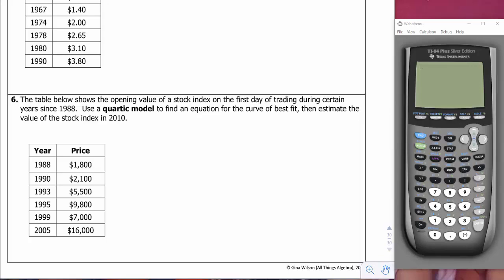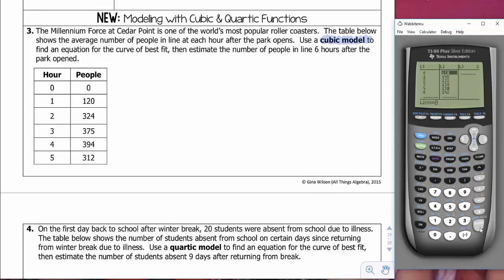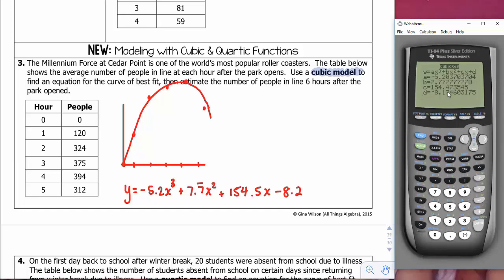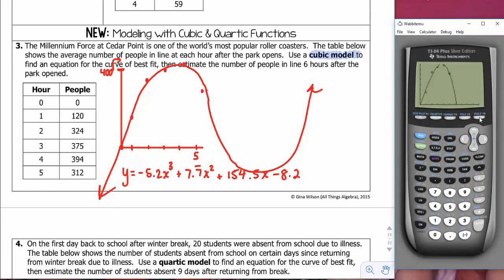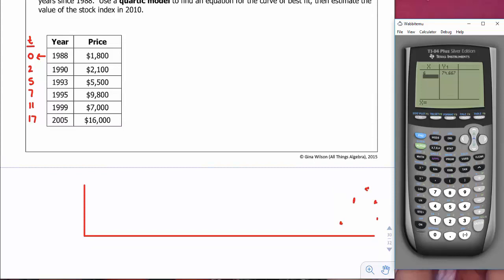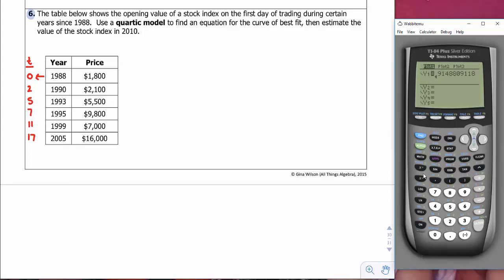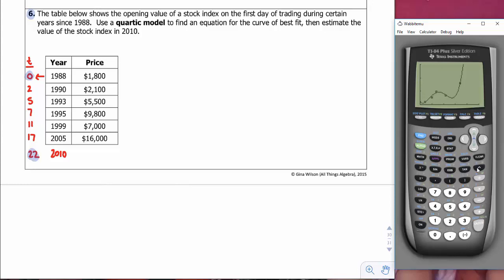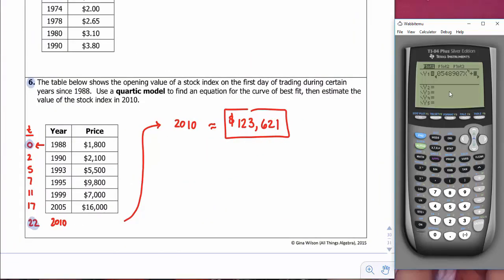Poly Regression Notes